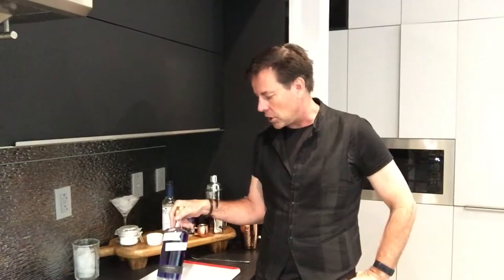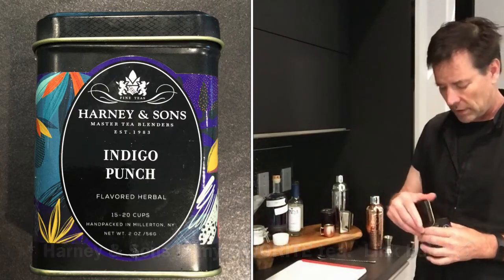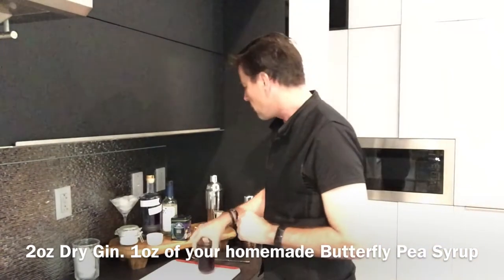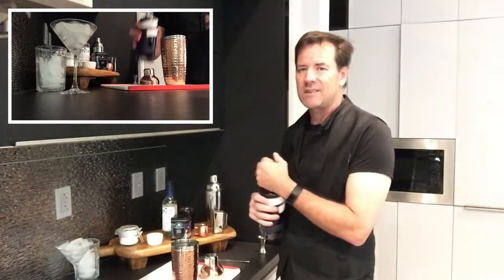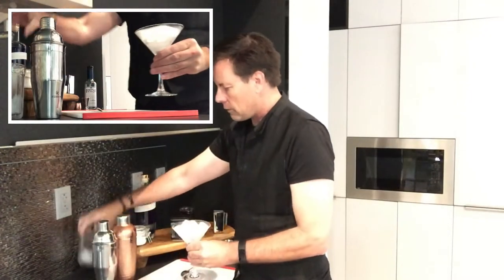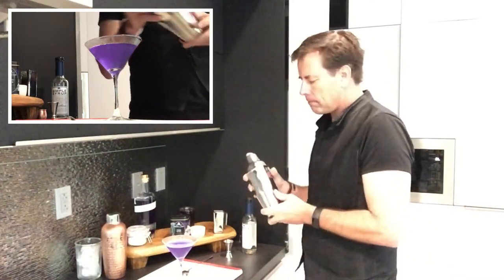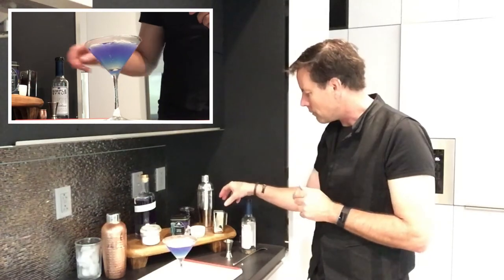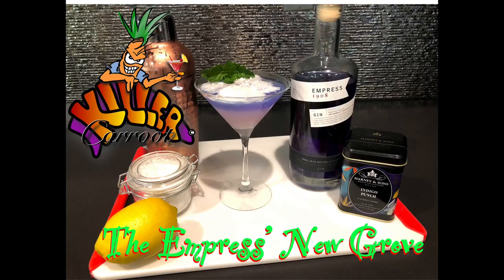Friday Home Mixology 101: The Empress' New Grove (a color changing cocktail)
By not requiring specialized mixers or alcohol for these videos, I strive to keep these cocktails as “home bar friendly” as possible… but sometimes to get something really cool, ya gotta splurge a bit.  This color-changing cocktail is a fun drink to serve your guests on special occasions.  I have provided two variations of this classy drink.  Option one requires Empress Gin.  Option two requires butterfly pea tea and any basic gin.

THE EMPRESS’ NEW GROVE
OPTION 1:
2oz ￼ Empress Gin
1oz Simple Syrup
1oz Lemmon Juice
 -or-
OPTION 2:
2oz Gin
1oz Butterfly Pea Tea Syrup
1oz Lemmon Juice

1 Egg White (frothed separately)
1/2 tea spoon powder sugar
Layer egg white on top of cocktail separately.

How to make Butterfly Pea Tea Syrup:
1 cup water
1 cup sugar
4 tea bags (or ~15 butterfly pea flowers)

MY MISSION STATEMENT:  I spent 7 years as a bartender during my undergraduate years, and although I am a doctor now... I fully believe that NO ONE should ever have to suffer a bad cocktail... not even at home.  Not everyone is a mixologist, or has a fully stocked bar at home, but that should not be a deterrent to good home cocktails.  This series of videos is designed to help the cocktail fan enjoy good cocktails at home without an extensive bar or collection of mixers.  I cut a lot of corners, so please don't hold that against me.  This should be something fun that you can do at home and impress your friends and guests.  My basic home  bar suggestions:

1 Cocktail Shaker
1 2oz jigger
Bourbon
Gin
Tequila
Rum (dark or spiced)
Simple Syrup
Sparkling Water
Everything else should be things you have sitting around the kitchen

NOTE: You will notice that I do not list vodka as an essentials alcohol for the home bar.  Im not a fan of vodka for mixing cocktails, simply because it doesn’t add much flavor to your cocktails, but I will acknowledge that it does have its uses (usually as an invisible addition to pump up the alcohol content of any drink).